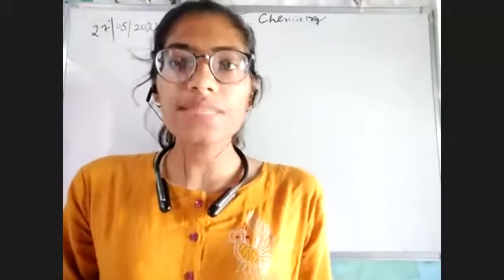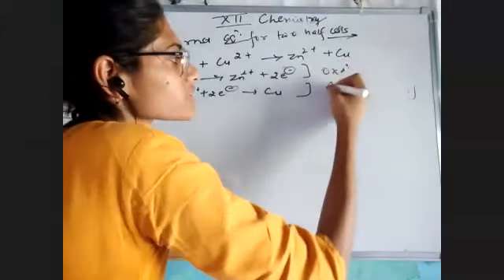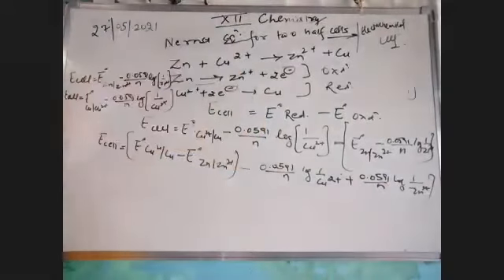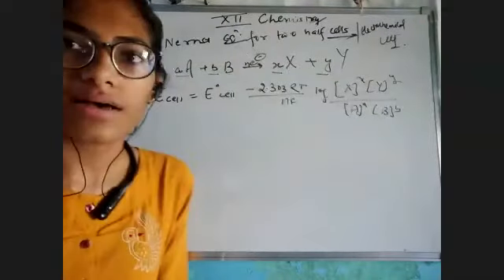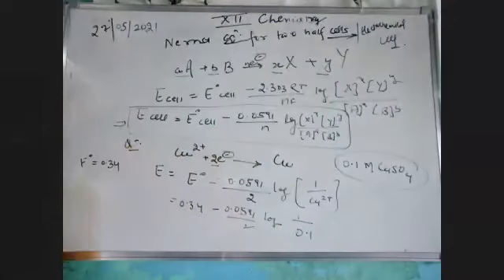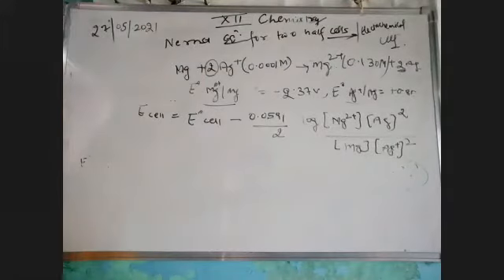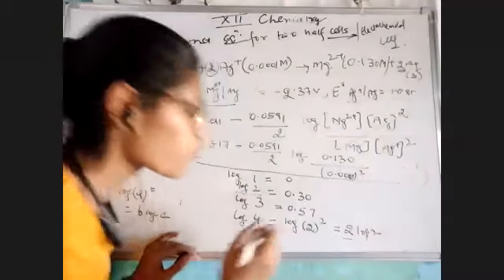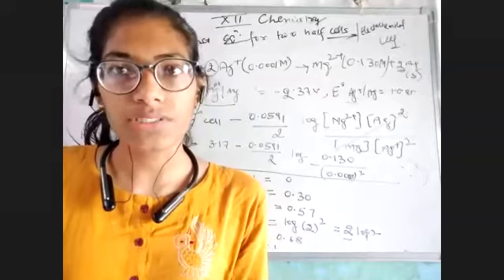TCS 2021 XII Chemistry Nernst Equation part 02